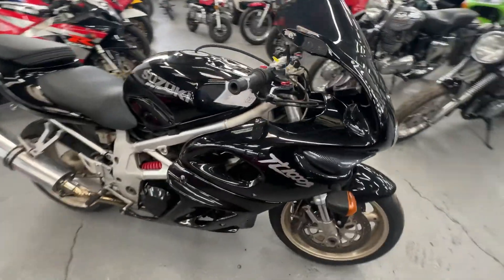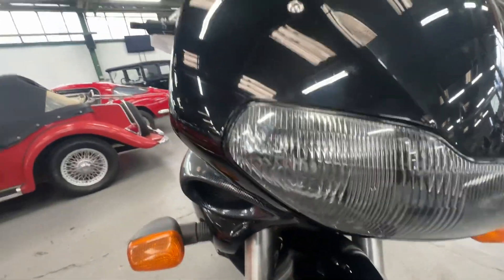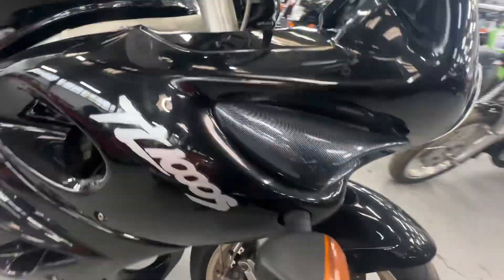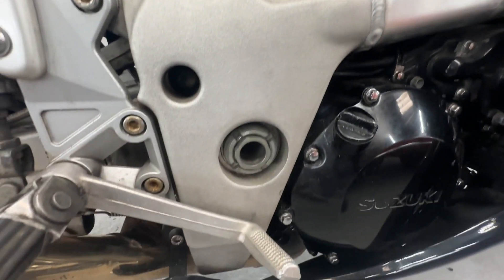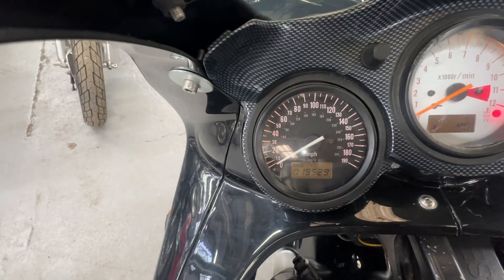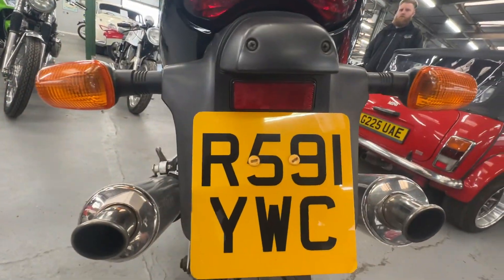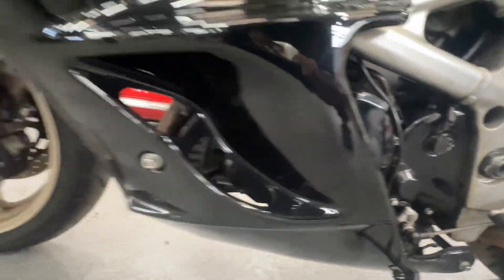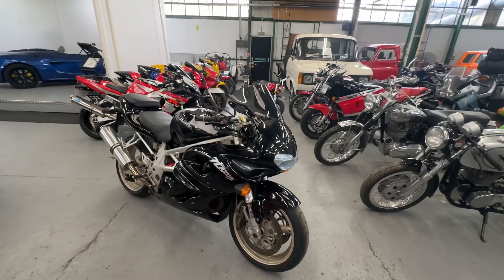Suzuki TL1000 SV